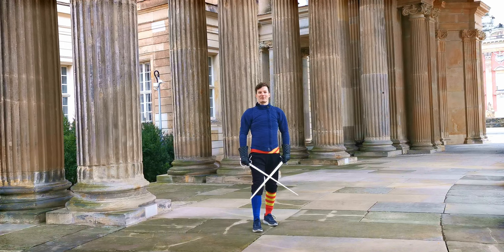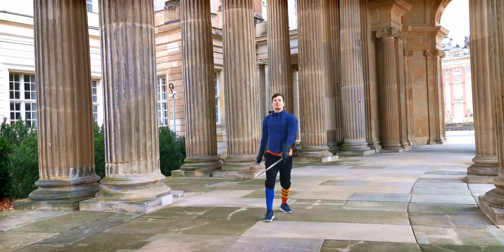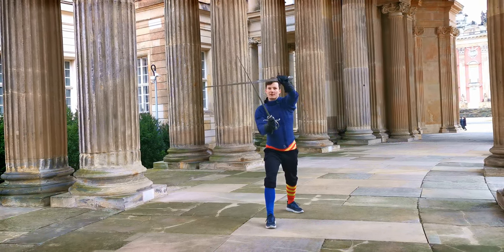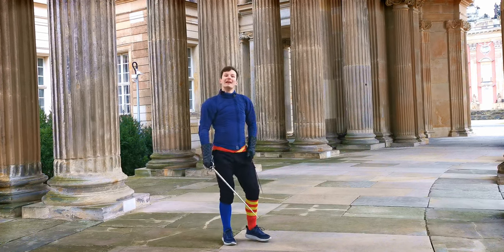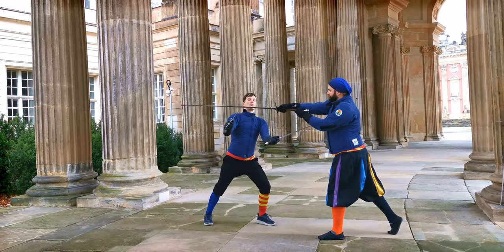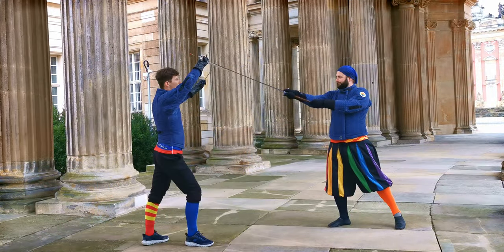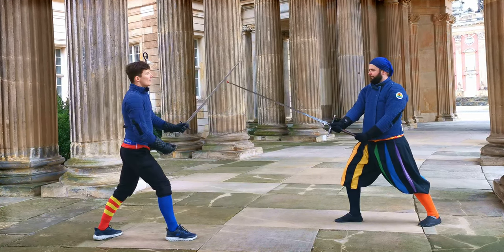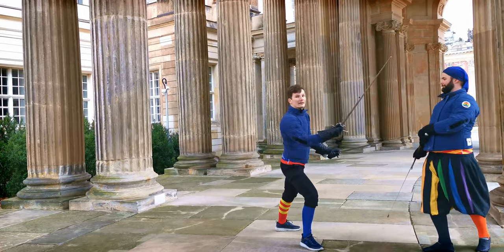Dual Wielding - Are crossed Swords useful?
Crossed Swords while Dual Wielding are a staple technique in film and video games, but what did actual historical masters say? Let's dive into the second episode of our series on Dual Wielding for Beginners!

This series will teach you dual sword fighting step by step. We take our lessons for two swords mainly from the Bolognese sources, so especially Achille Marozzo (1536) and Antonio Manciolino (1531).

00:00 Quick Recap on the first lesson
00:40 Dual Ribbon Cut
04:00 Applying it with a Partner
05:45 Marozzo's Crossed Swords Defence
07:08 Going on the Offence

Song Title: The Old Tower Inn